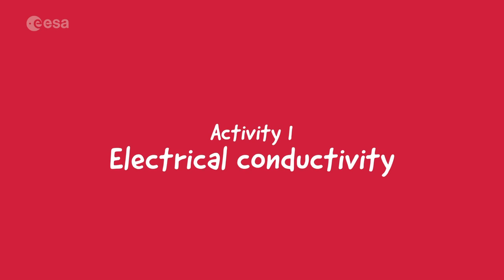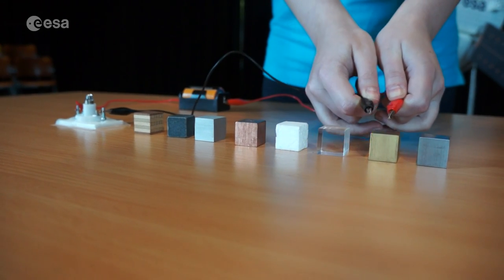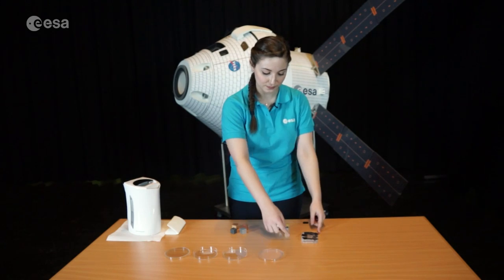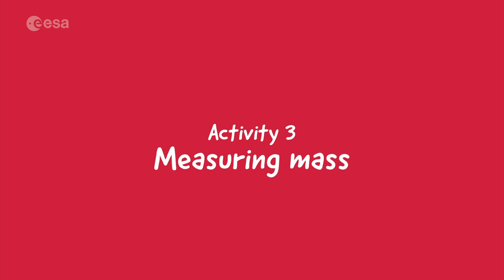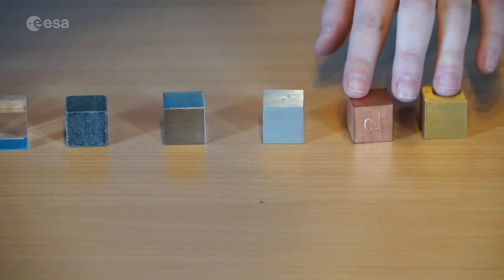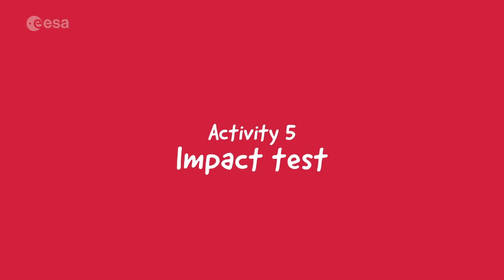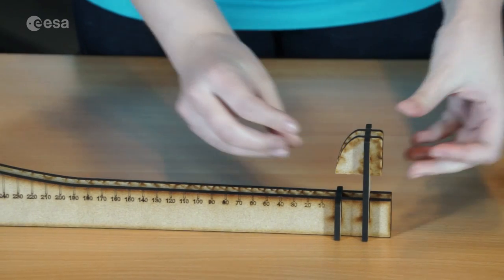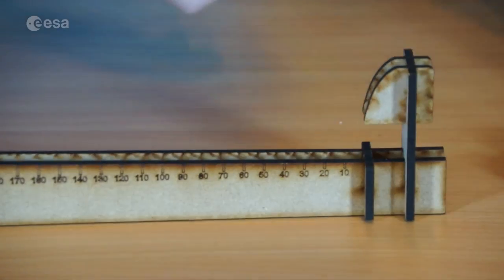Spacecraft materials kit - classroom demonstration video, VPR07a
This video, part of a new series of ESA teaching resources called 'Teach with space', shows a demonstration of the spacecraft materials kit andhow pupils with the help of their teachers can discover the different properties of materials.